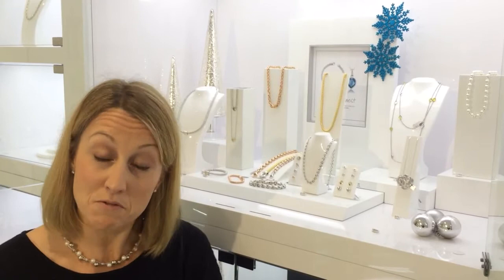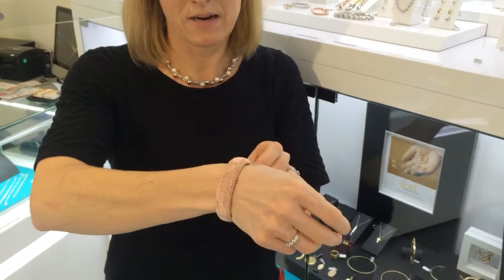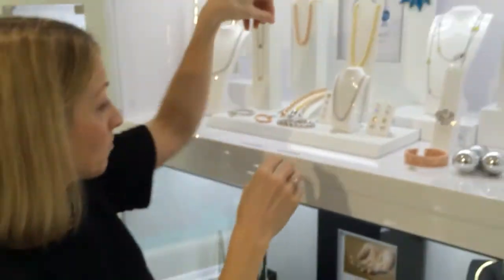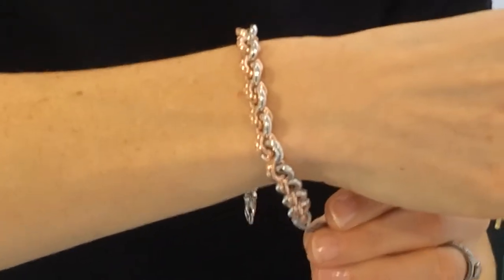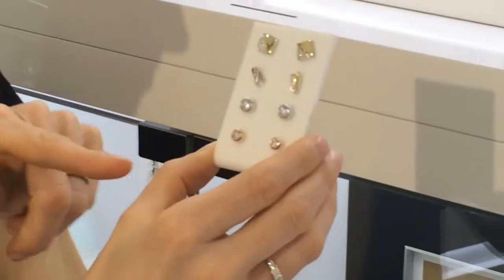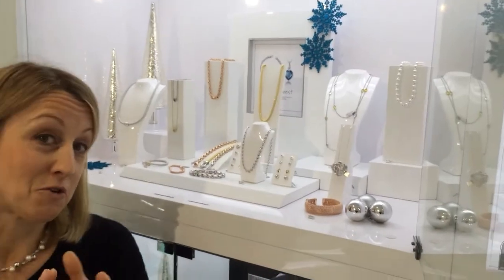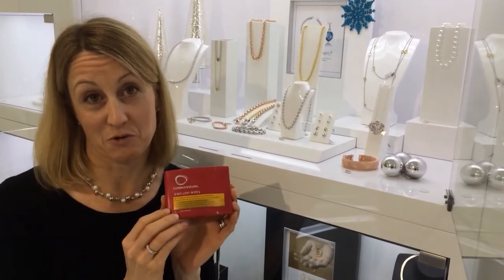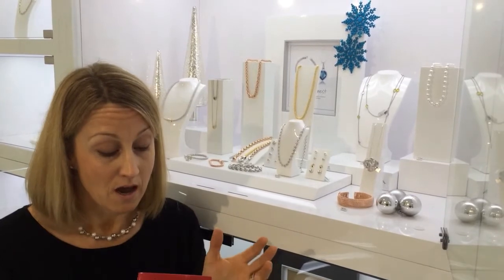Advent 2 Petra's Finest Silver Collection - FREE jewellery wipes!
Petra Jewellery's Christmas Advent calendar day 2!
Let Mitch show you our Petra's Finest silver collection with lovely bracelets, earrings and necklaces.